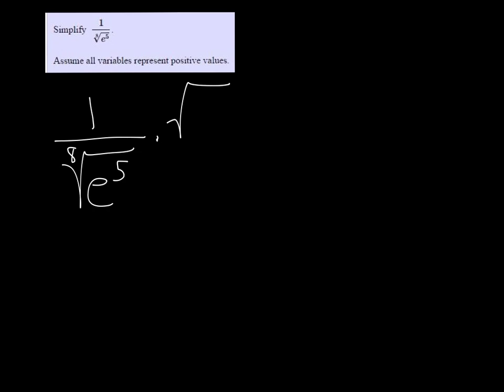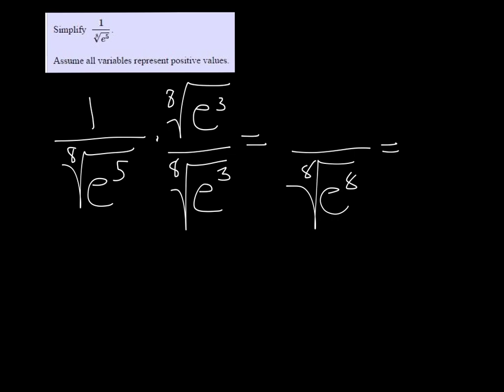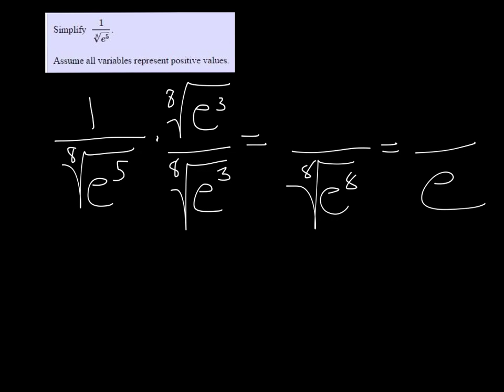MTE 8 W2#38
Rationalize denominator.